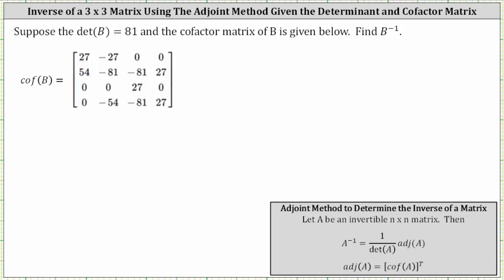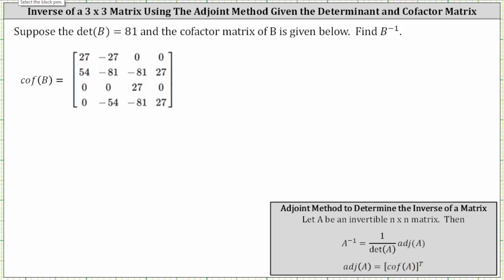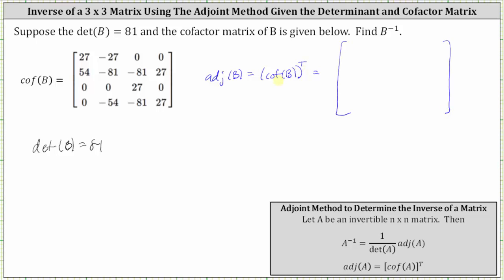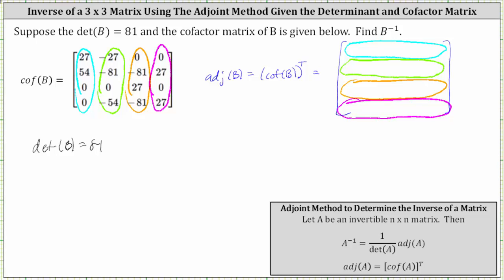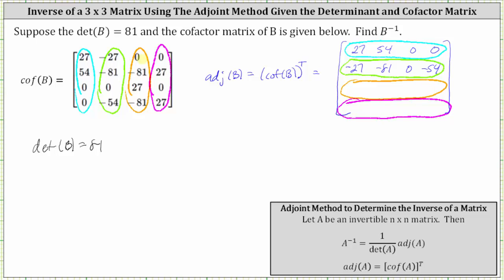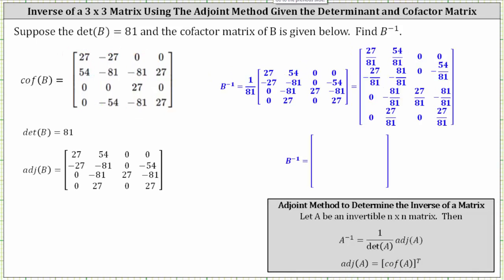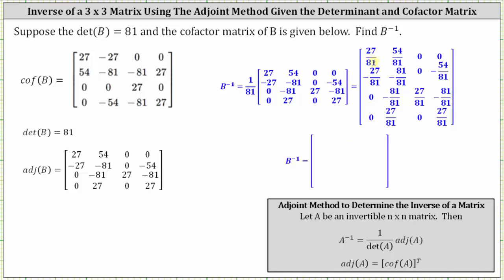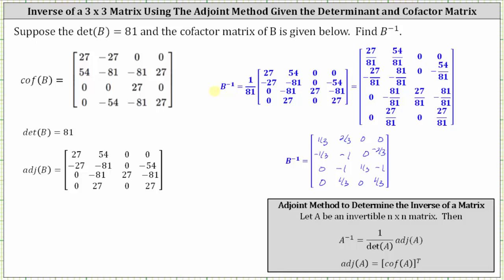The Inverse of a 4 by 4 Matrix Given the Determinant and Cofactor Matrix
This video explains how to find the inverse matrix of a 4 by 4 matrix using the adjoint method given the determinant and the cofactor matrix.